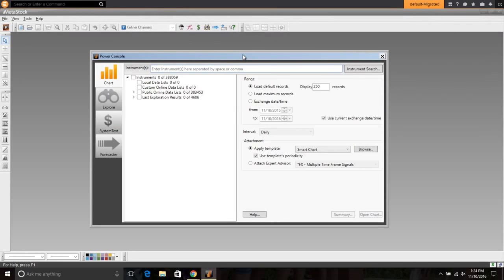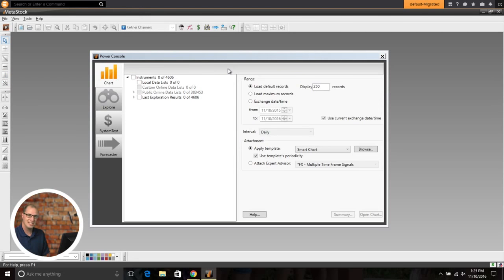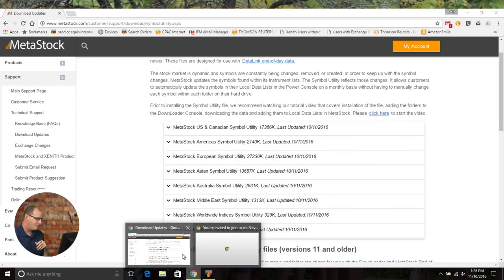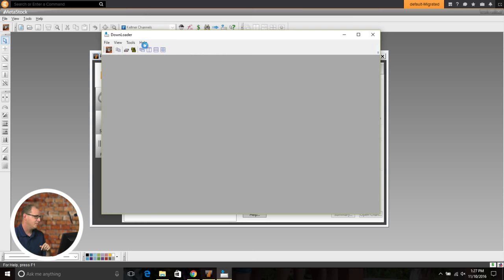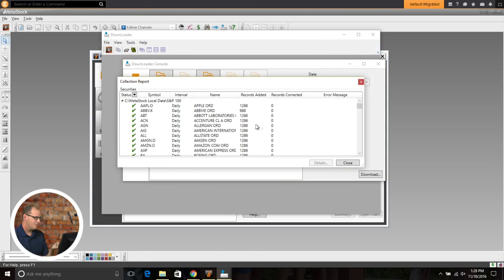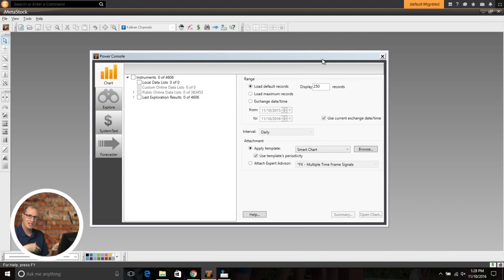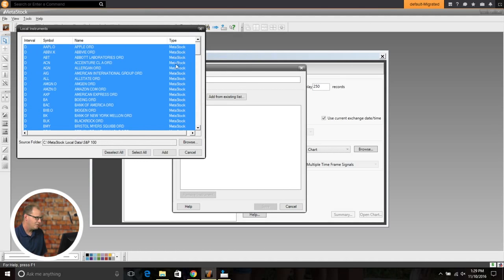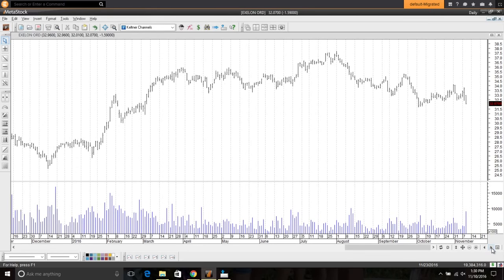Using Offline Local Data in MetaStock XVI/ 16